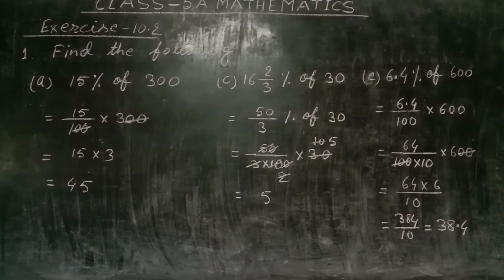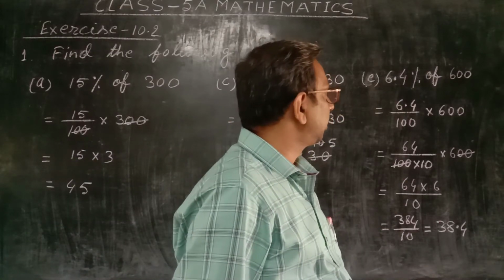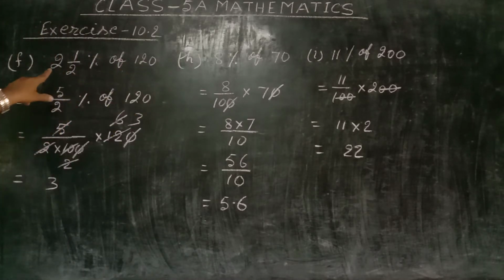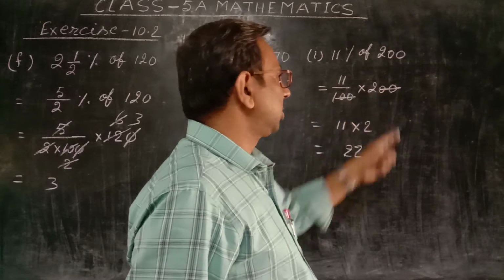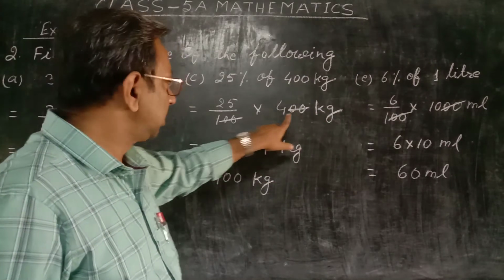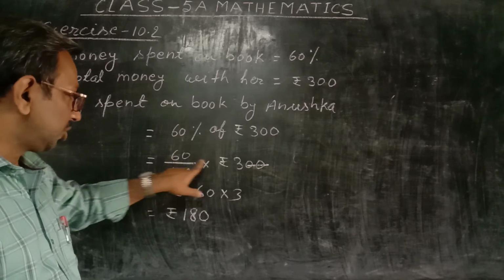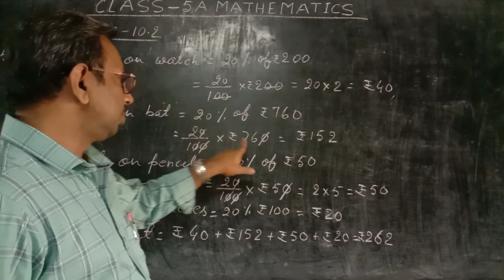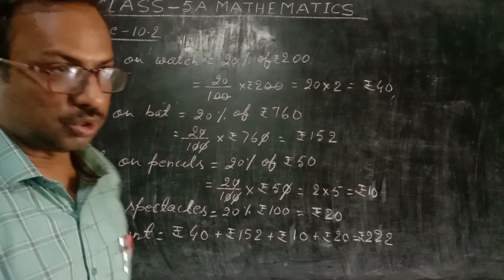Class 5A/Mathematics/Exercise 10.2